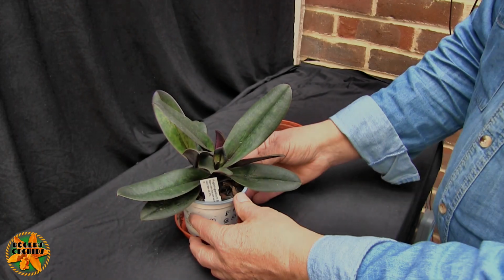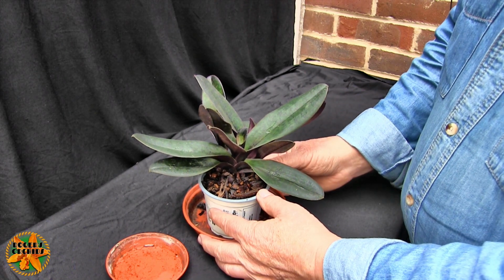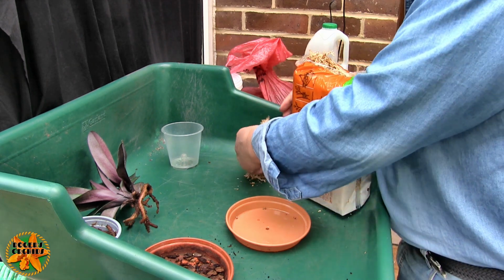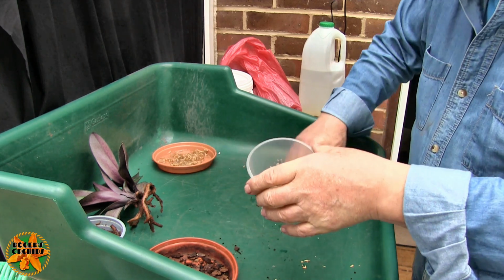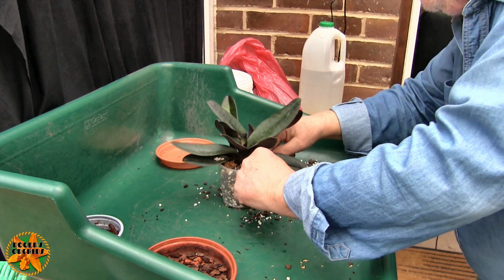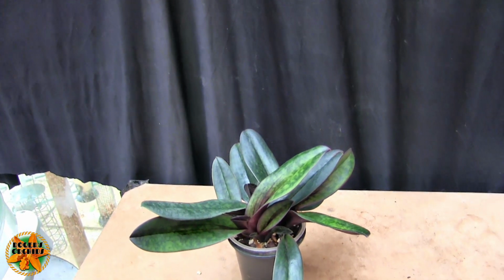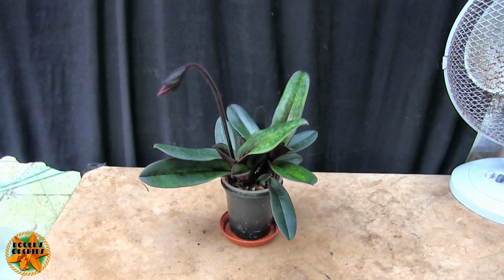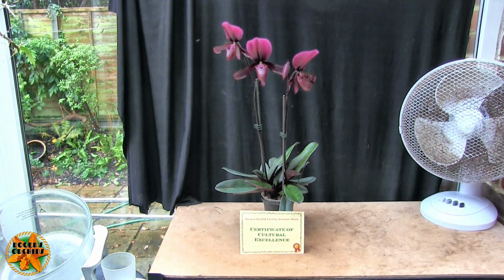2023 Project Orchids - Paphiopedilum Black Jack (Vid 5)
Orchid No. 4 - Paphiopedilum Black Jack, Vid No. 5, the final one. Probably the most successful of the project orchids but watch to see all 5 (edited) vids showing the progress from February through to October. Includes the repot.